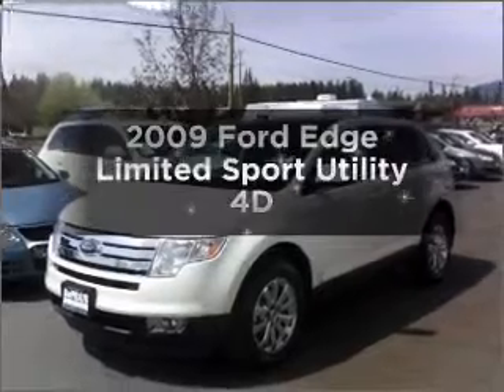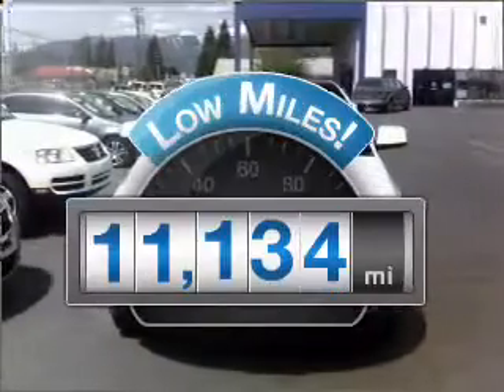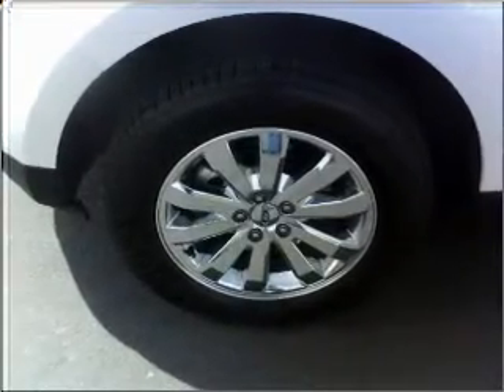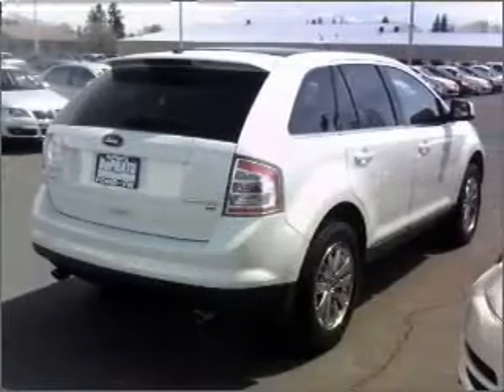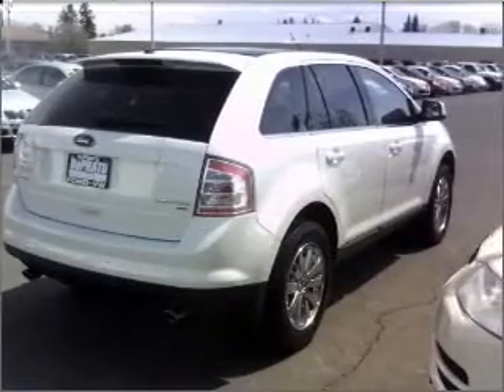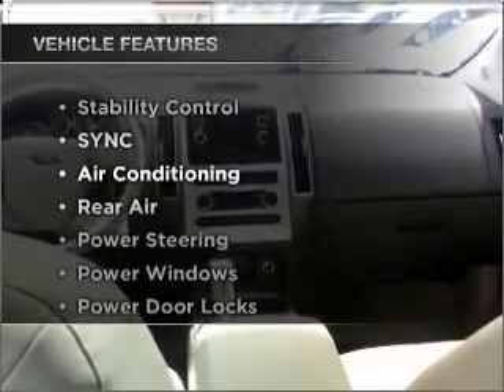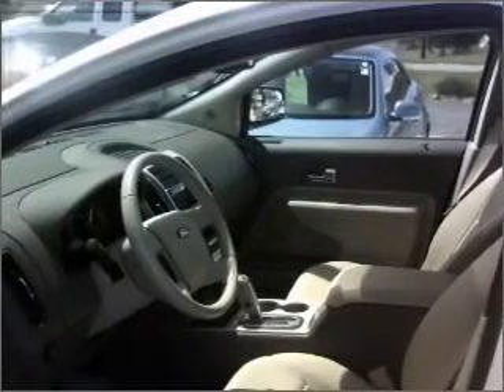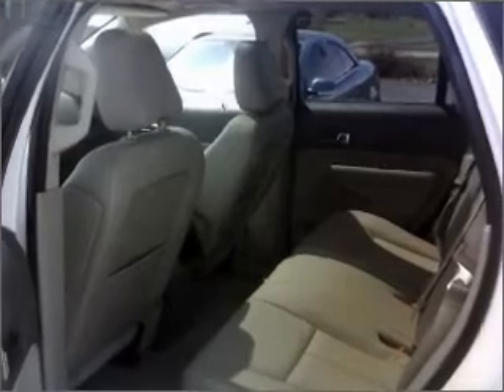2009 Ford Edge - Whitefish MT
Year: 2009
Make: Ford
Model: Edge
Trim: Limited Sport Utility 4D
Engine: 6 cylinder 3.5 liter
Transmission:
Color: White
Mileage: 11134
Address:
6331 HWY 93 South